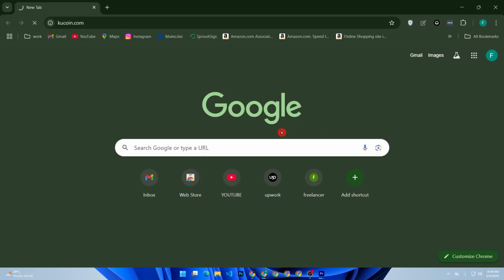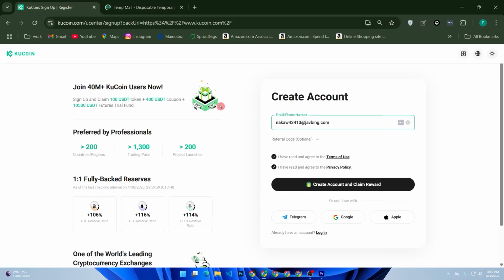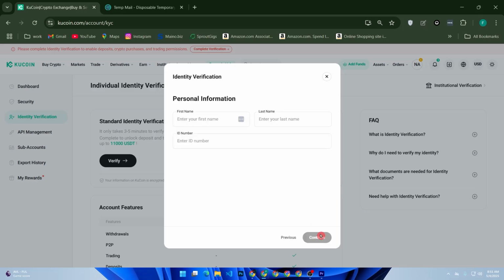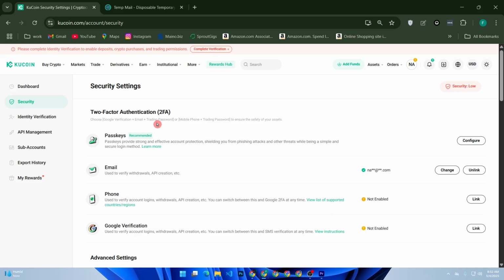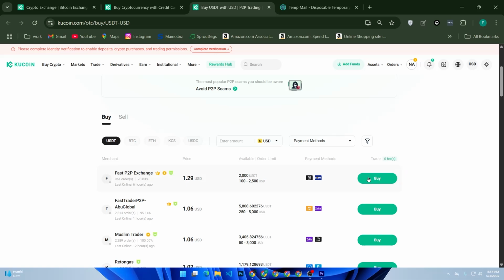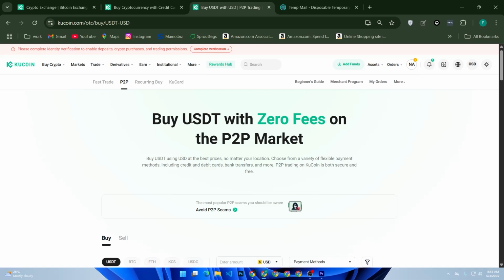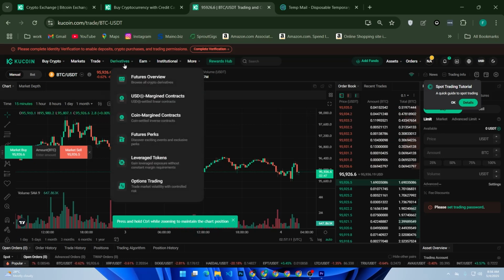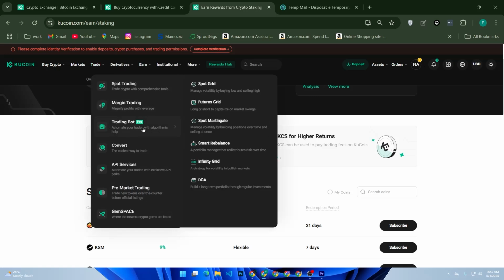How To Use KuCoin in - 2025 (Tutorial KuCoin for Beginners)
In this video, how to use KuCoin is explained step by step for beginners who want to trade cryptocurrency safely and efficiently. You'll learn how to create a KuCoin account, complete KYC verification, deposit funds, and start trading crypto on the KuCoin exchange. This KuCoin tutorial also covers using the KuCoin mobile app, setting up security features like Google Authenticator, and understanding trading pairs and spot trading. Whether you're new to crypto or just new to KuCoin, this guide will help you get started with confidence.